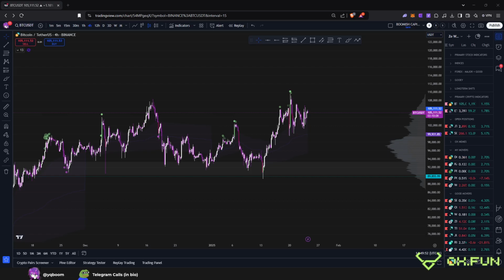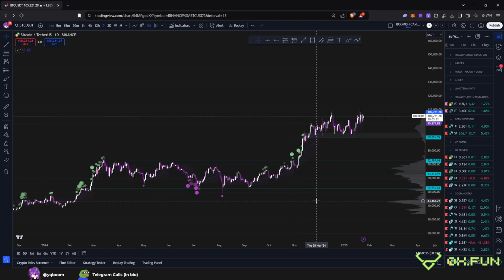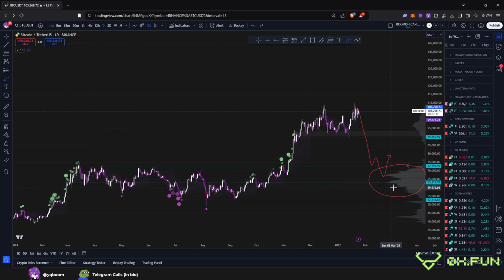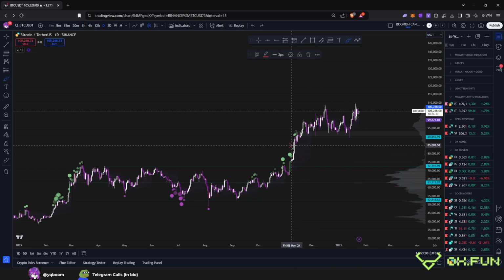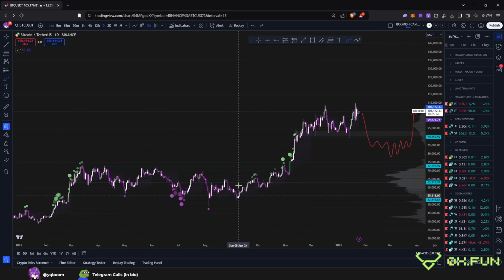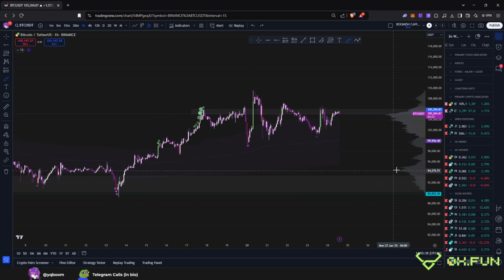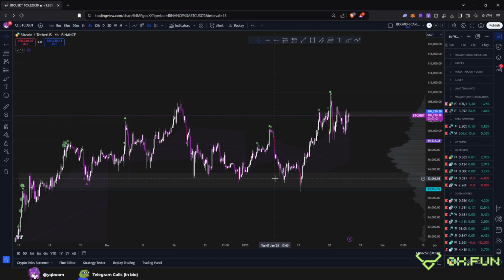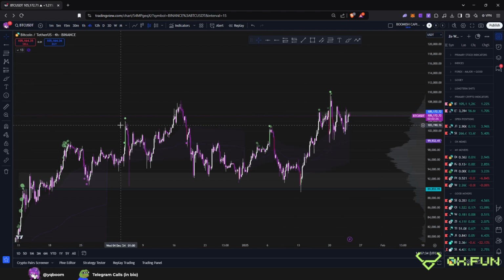How to use VRVP on Tradingview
Deposit Anything, Trade Everything: ox.fun/x/yqboom